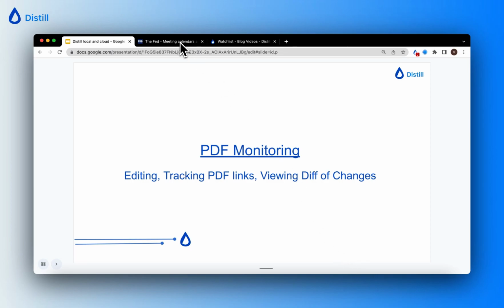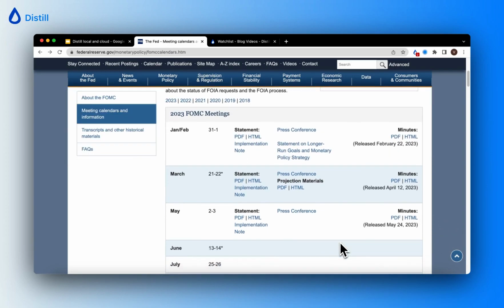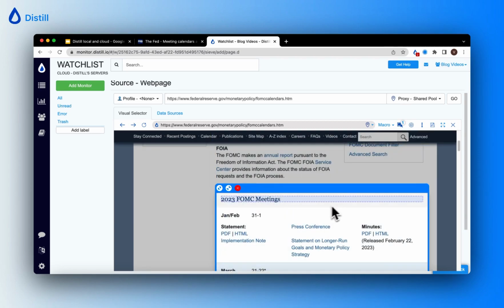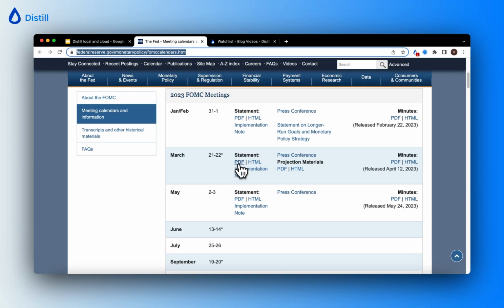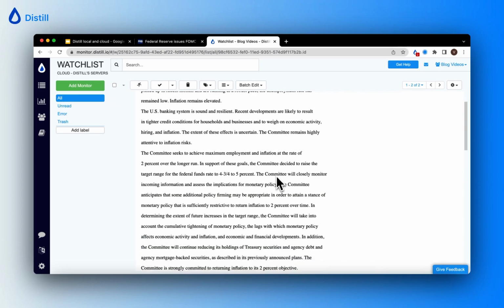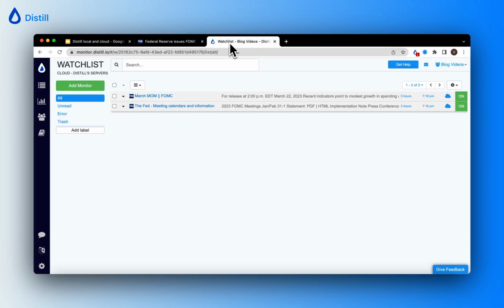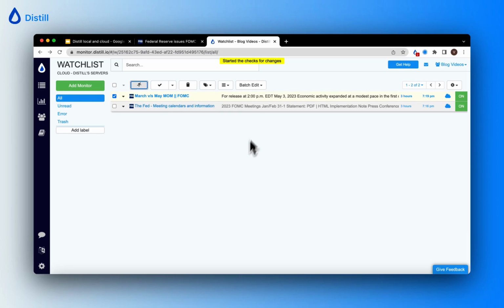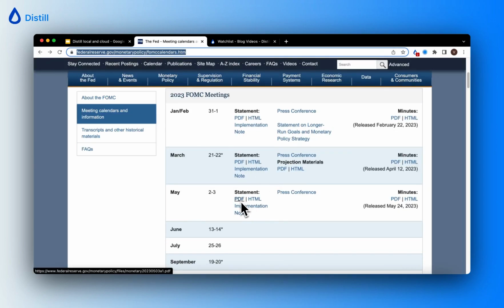Advanced PDF Monitoring - Compare two PDFs for Changes and View Change History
This video covers monitoring changes in PDF documents and performing advanced actions. You'll learn how to edit your PDF monitors and investigate the differences between two versions of a PDF. Plus, we'll guide you through tracking web pages for newly added PDF links.